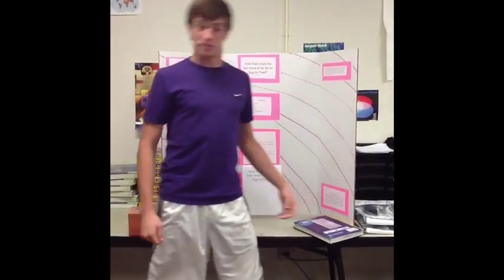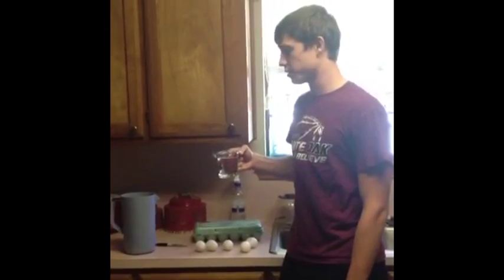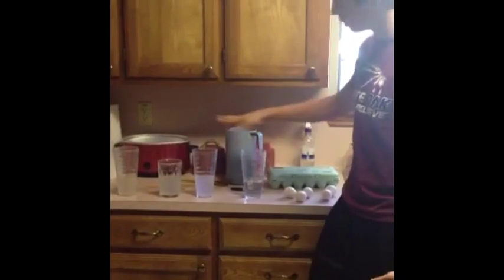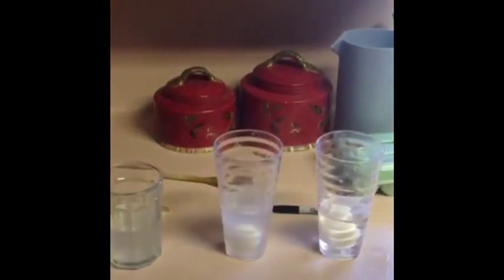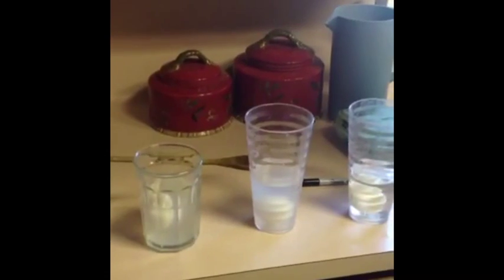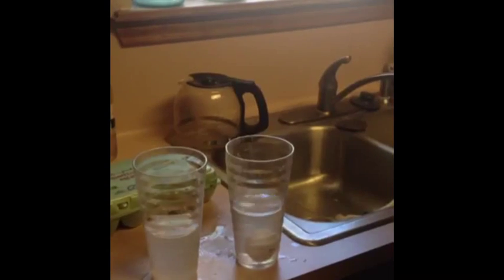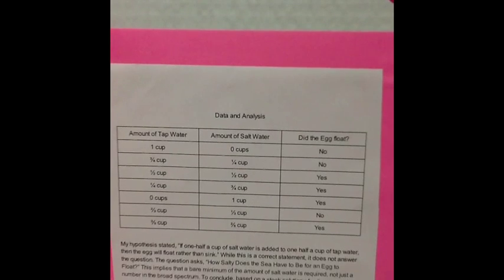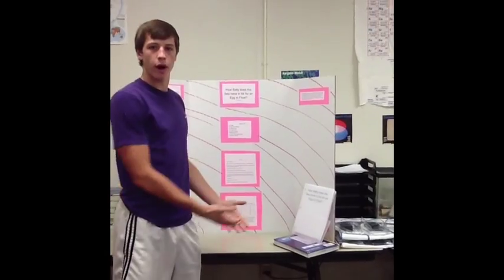How Salty Does The Sea Have To Be For An Egg To Float?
The same density we use in our everyday lives is tested here. Why can't eggs float? Why can we float? Find out in this crucial experiment conducted by Time Magazine 2006 Person of the Year, Josh Benson.